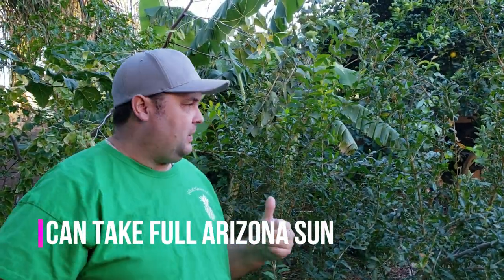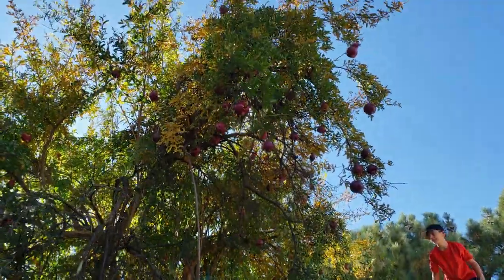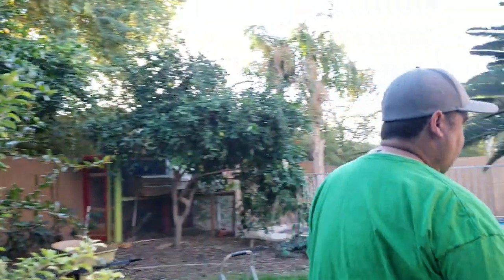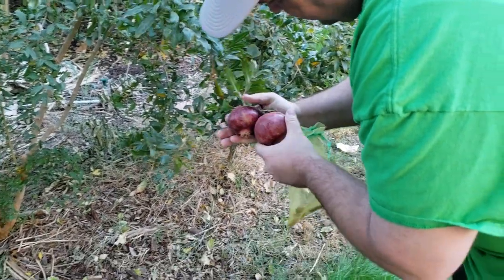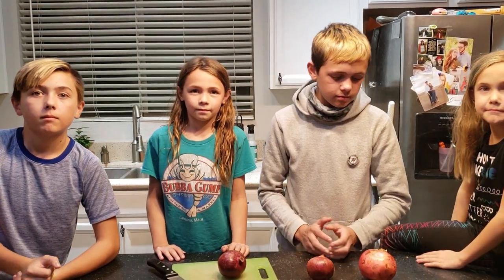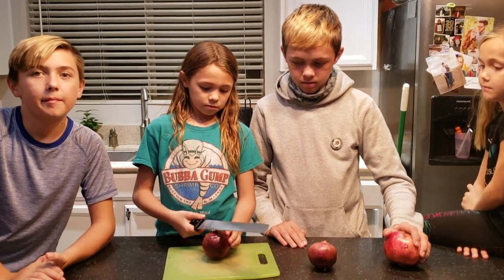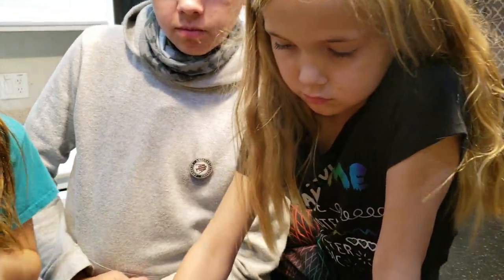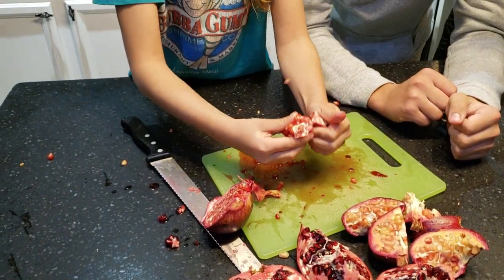Growing Pomegranates in Arizona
Our video on growing pomegranates in Arizona.  This tree/bush is designed to survive in our harsh summers and can produce unique fruit with little effort.